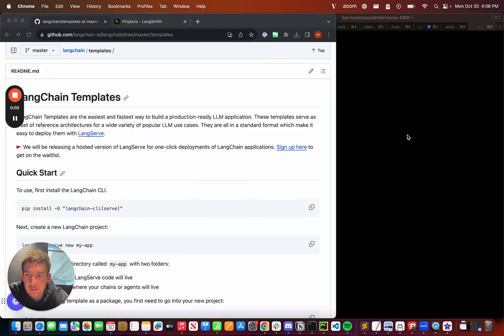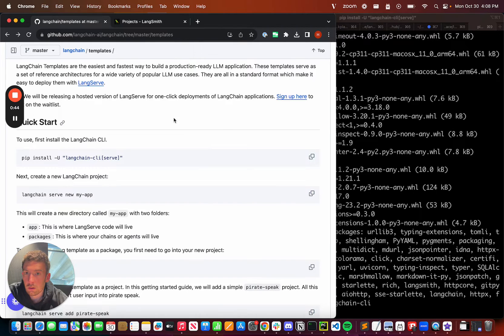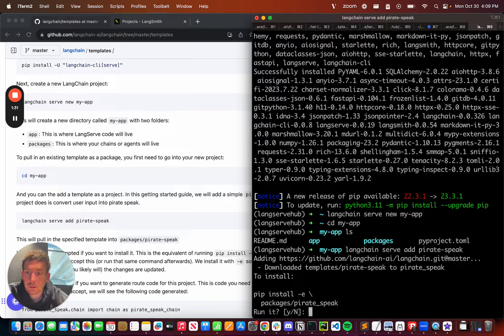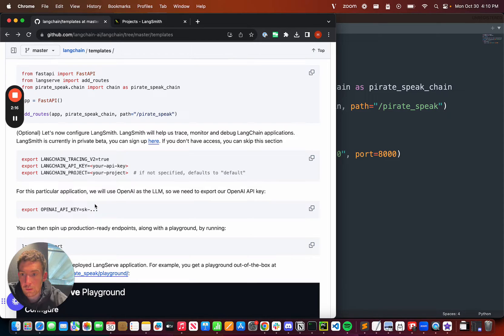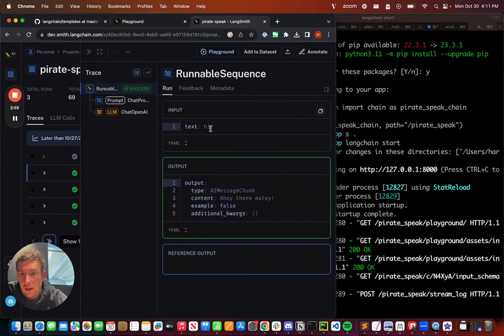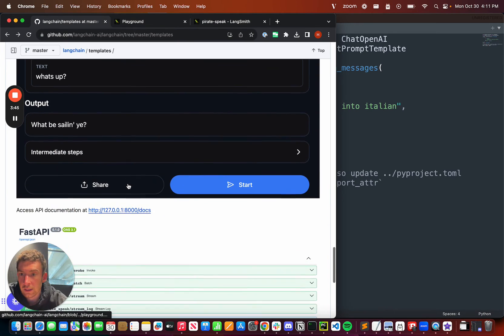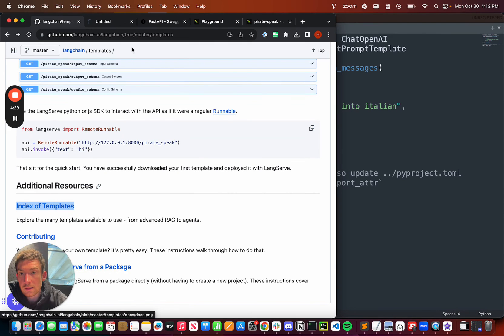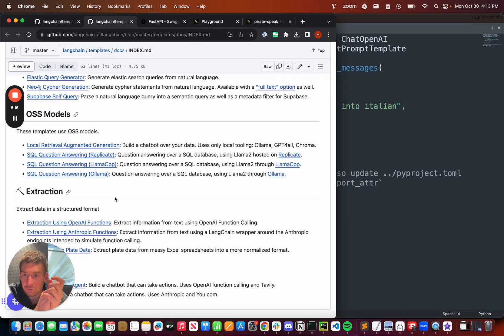LangChain Templates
Introduction and overview of LangChain Templates

LangChain Templates offers a collection of easily deployable reference architectures that anyone can use. We've worked with some of our partners to create a set of easy-to-use templates to help developers get to production more quickly. We will continue to add to this over time. This is a new way to create, share, maintain, download, and customize chains and agents. They are all in a standard format with allows them to easily be deployed with LangServe, allowing you to easily get production-ready APIs and a playground for free.

Key Links

Quick Start: Go here for a guide on how to get started with LangChain Templates.

Featured Templates: Explore the many templates available to use - from advanced RAG to agents.

Contributing: Want to contribute your own template? It's pretty easy! These instructions walk through how to do that.

LangServe: Learn more about the best way to deploy LangChain chains and agents.

Hosted LangServe: We will be releasing a hosted version of LangServe for one-click deployments of LangChain applications.